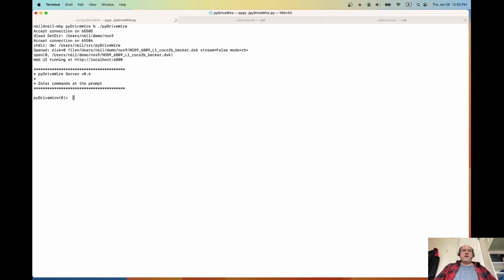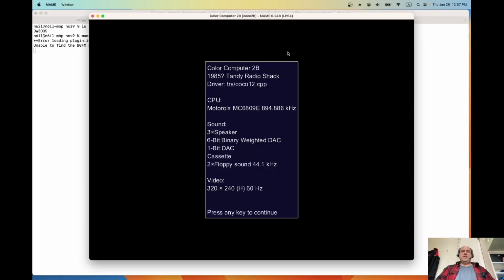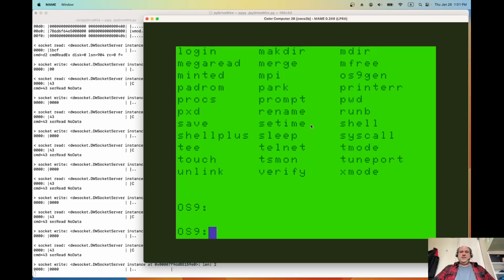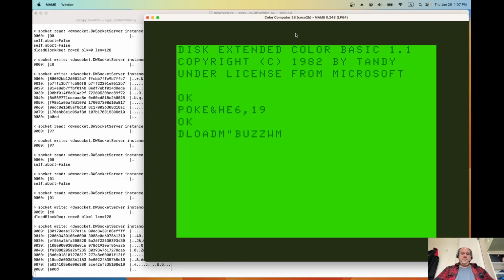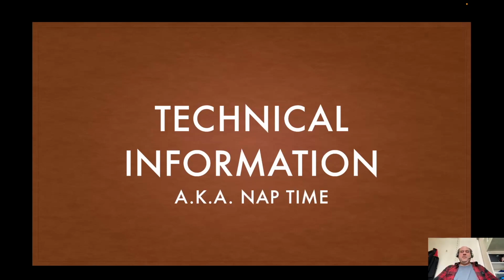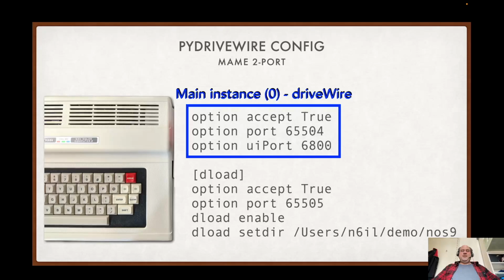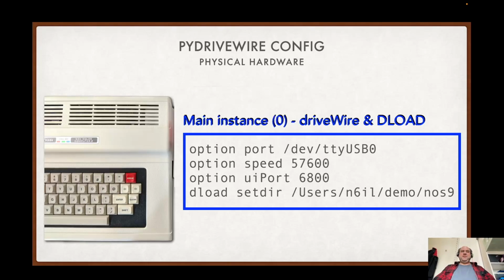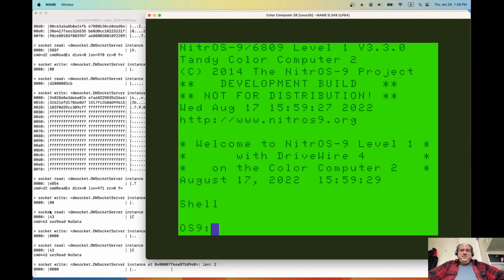MikeyN6IL's Dev VLOG $0B: DLOADing with pyDriveWire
Demonstration of pyDriveWire's DLOAD Feature